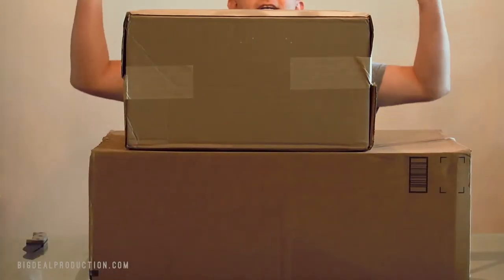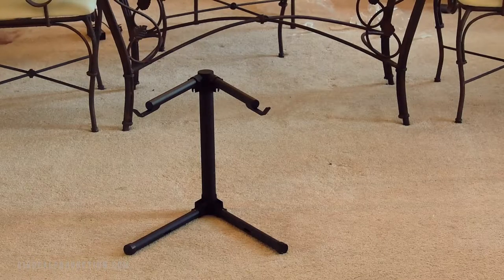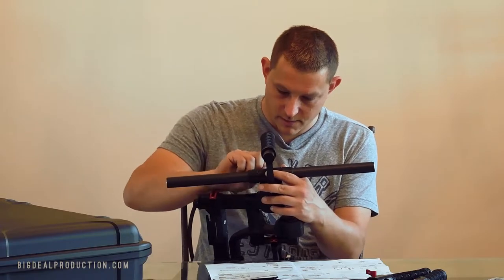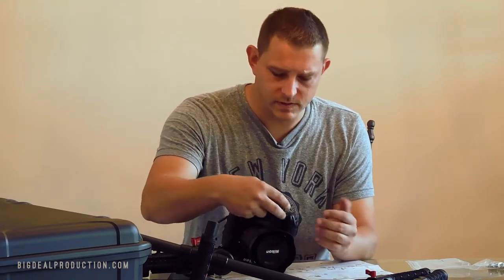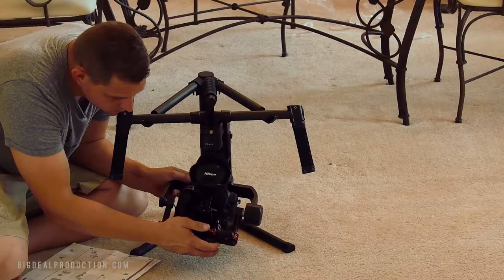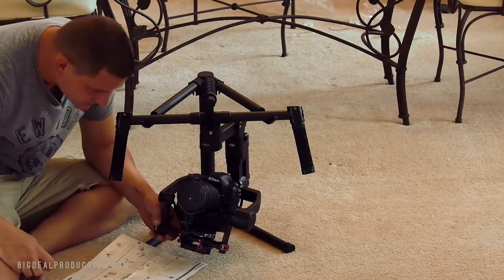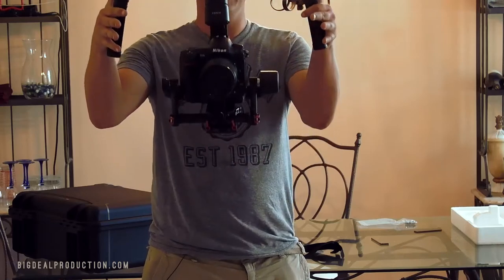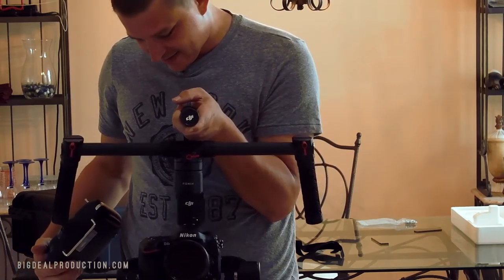Production Life: DJI Ronan-M Unboxing, Assembly & Use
In this installment of Production Life, we unbox our new DJI Ronon M, put it together and show how it's used. OOOHHHH Can't wait to use this in the field!